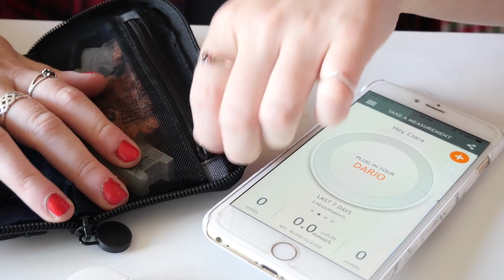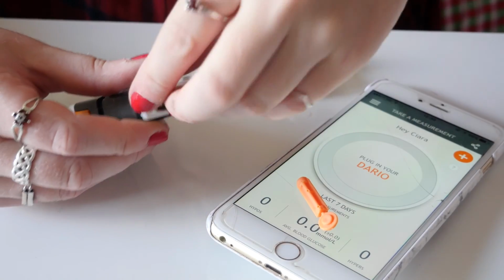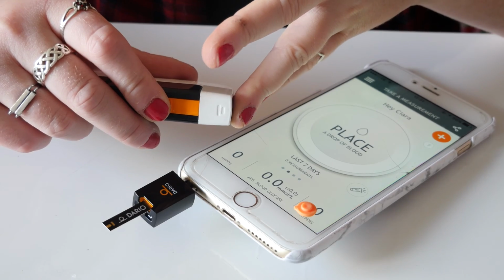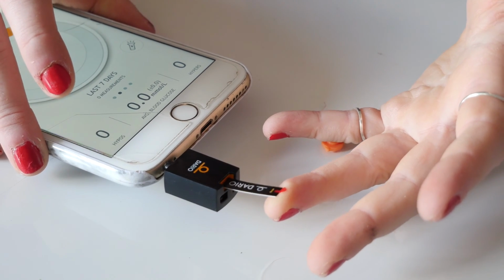Cystic Fibrosis Related Diabetes